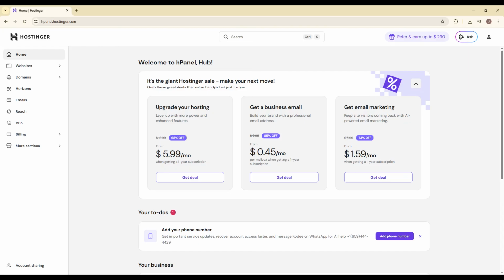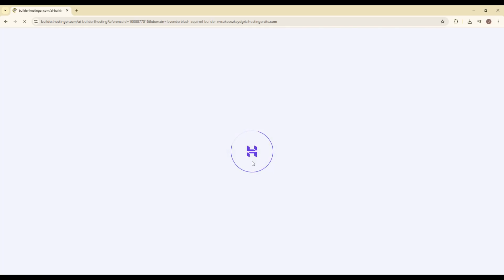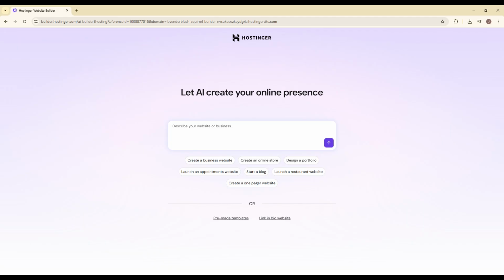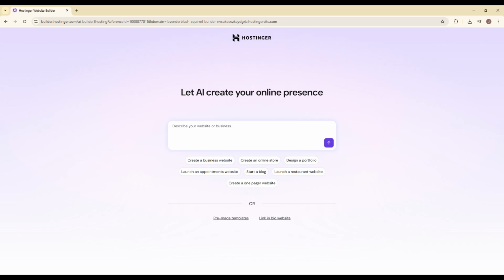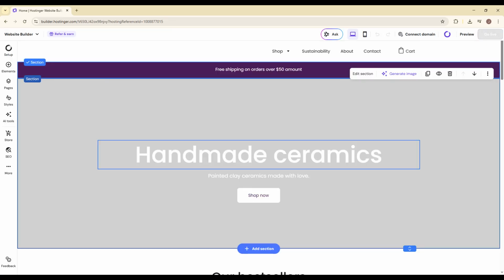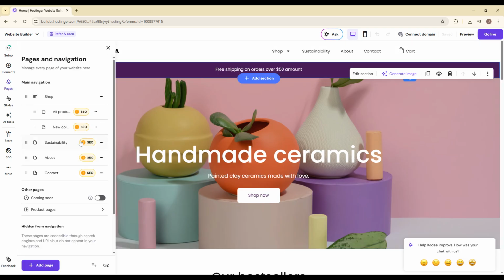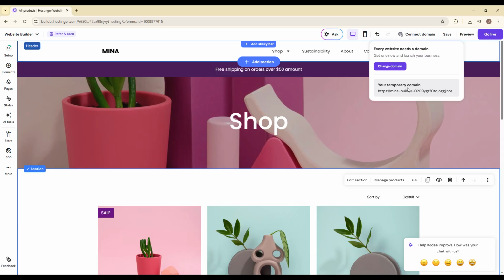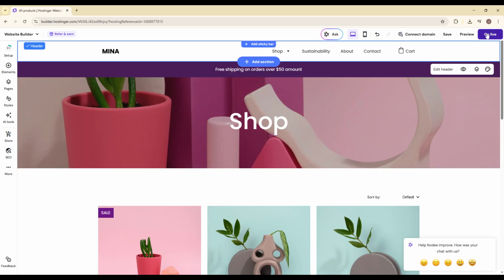How To Build A Website On Hostinger (2026 Easy Guide)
Learn how to build a website on Hostinger step by step using the Website Builder, WordPress, or by uploading your own site. This beginner-friendly guide walks you from setup to publishing.

Timestamps:
00:00 – Introduction
00:30 – Logging Into Hostinger hPanel
00:55 – Choosing How To Build Your Website
01:45 – Selecting A Template
02:05 – Customizing Your Website
02:50 – Connecting Your Domain & DNS
03:15 – Publishing Your Website
03:30 – Outro & Final Tips